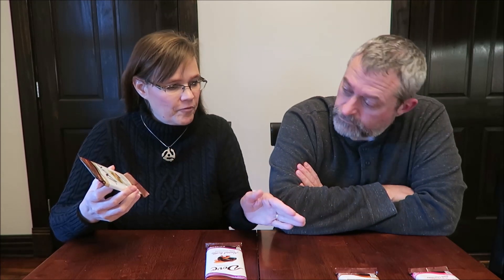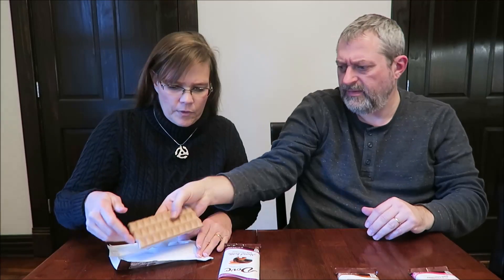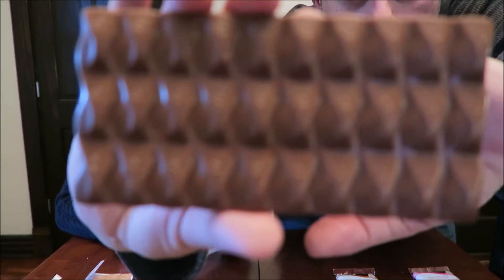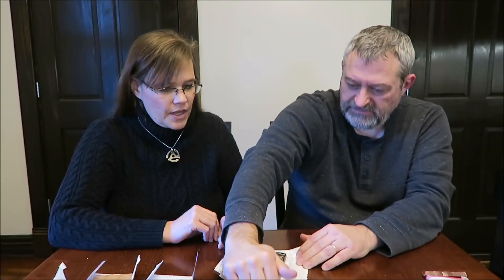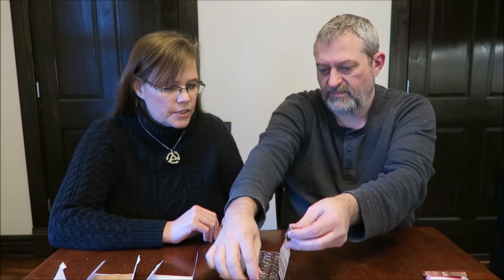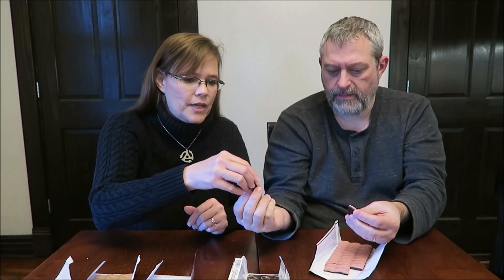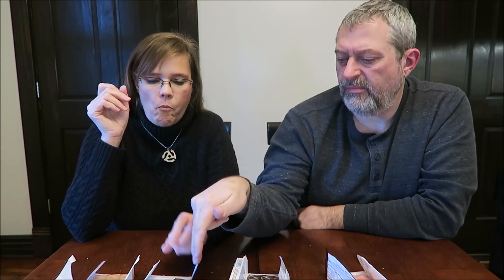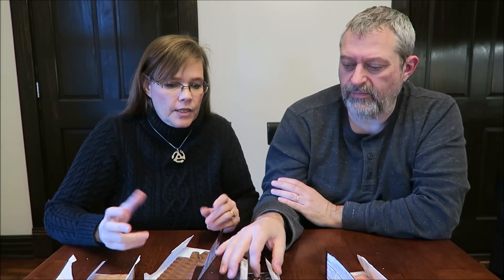Dove Silky Smooth: Bourbon Vanilla, Raspberry Rose, Salted Caramel, Almond Brittle Candy Bar Review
This is a taste test/review of the new Dove Silky Smooth Candy Bars. Flavors include Bourbon Vanilla Dark Chocolate, Raspberry Rose Dark Chocolate, Salted Caramel Blonde Chocolate and Almond Brittle Milk Chocolate. They were $1.88 each at Walmart. 1/3 bar (31g) = 170 calories